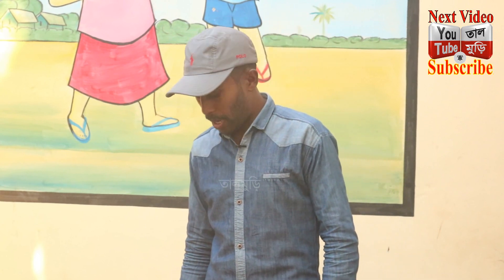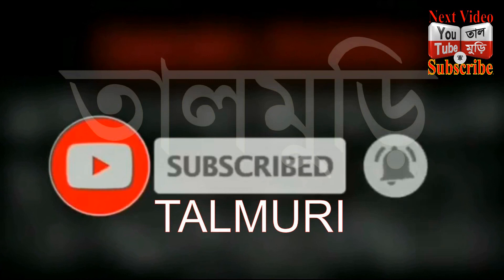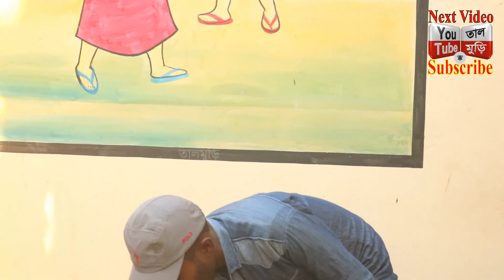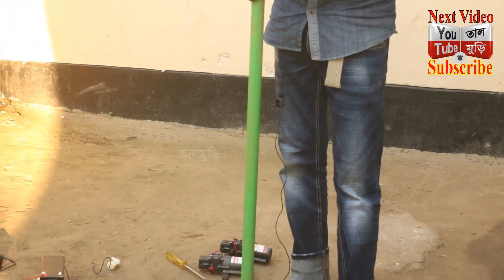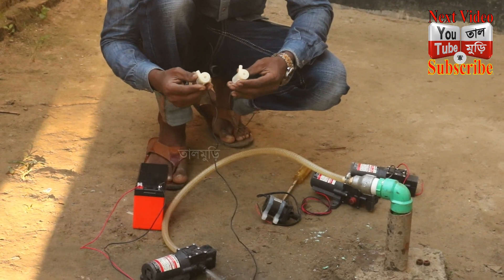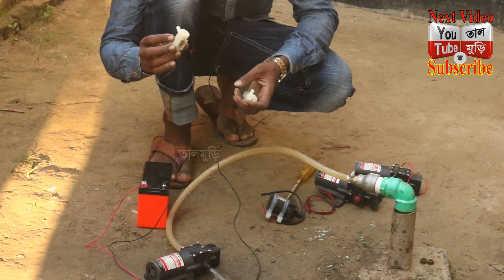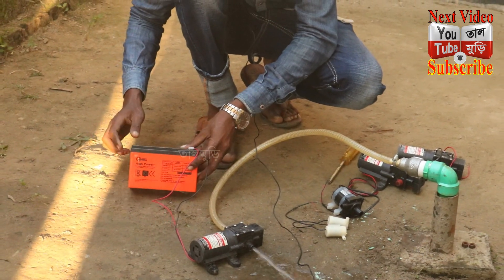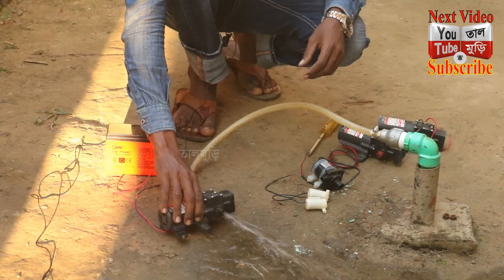Mini Solar pump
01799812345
TECHNOLOGY,ALL,MANUFACTURE,UNIT,RESEARCH,INTELLECT
हलवाबारी